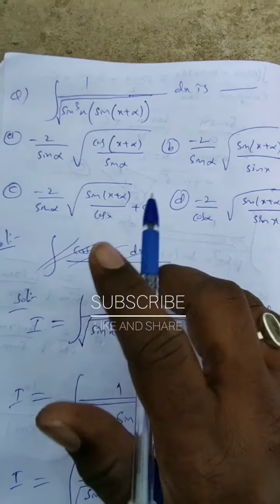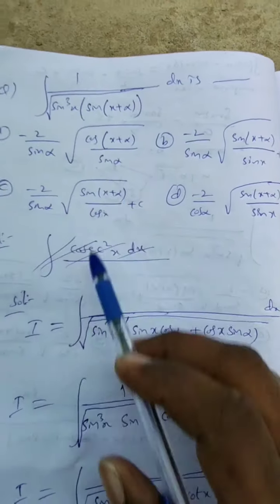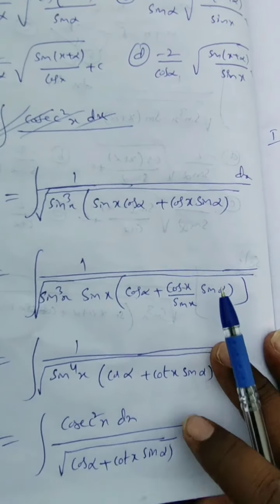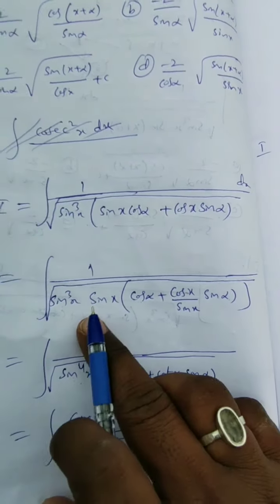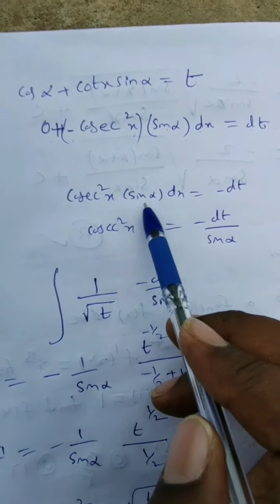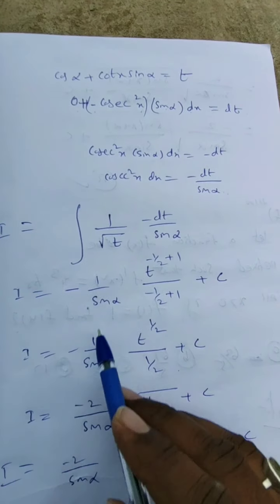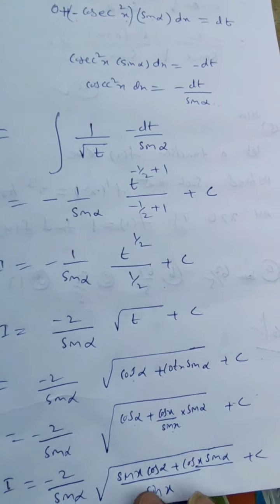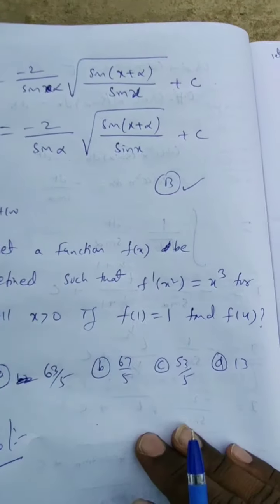INTEGRATION BY SUBSTITUTION MAINS BY G GOPAL REDDY